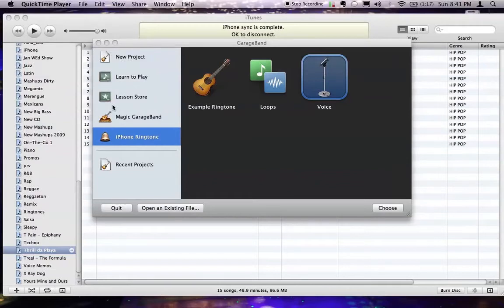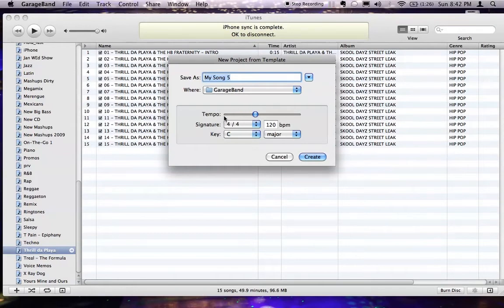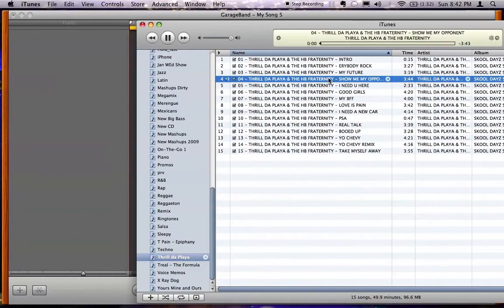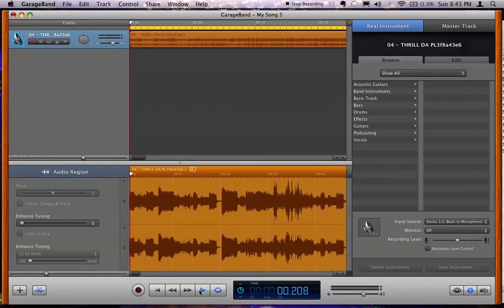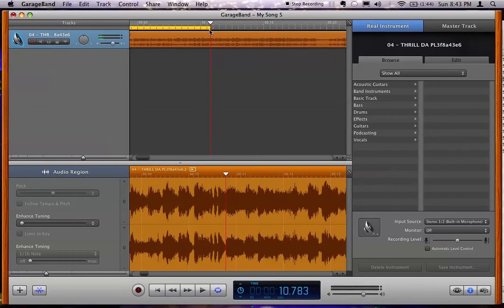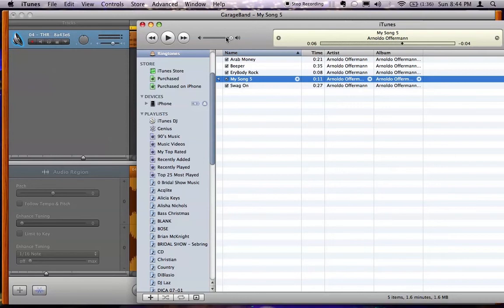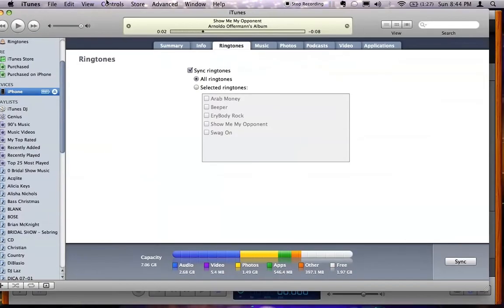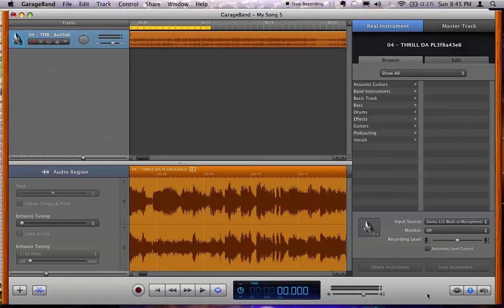Make your own legal Ringtones on the iPhone WITHOUT Jailbreaking, Cracking, or paying for them.